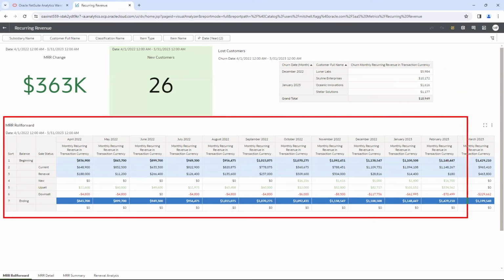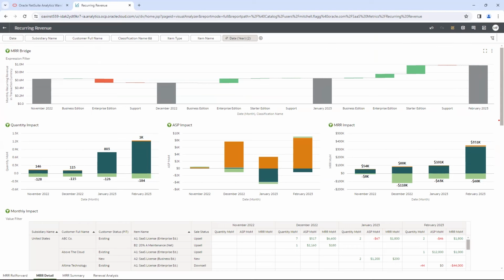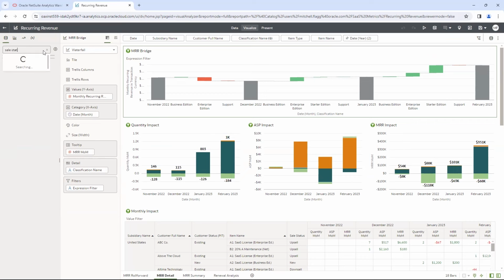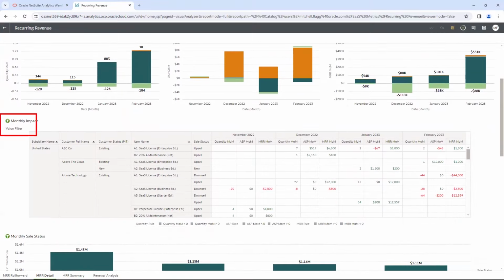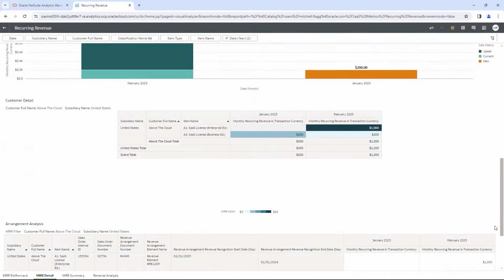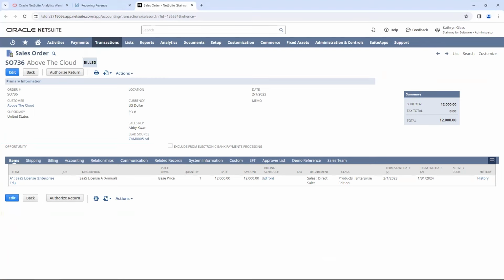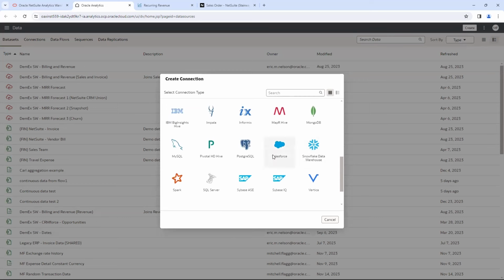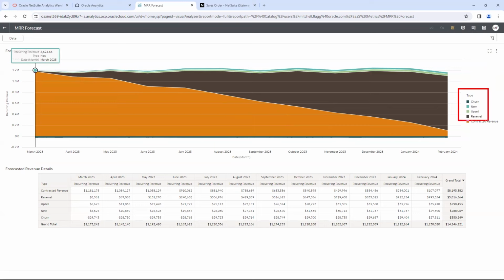NetSuite Analytics Warehouse Demo: SaaS Metrics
In this video, we demonstrate the SaaS dashboards in NetSuite Analytics Warehouse and key metrics and visualizations that help users stay informed on the health of their customer base, so they can make data-informed plans and decisions to meet revenue targets. The demonstration takes viewers from top-line key metrics to interactive visualizations on MRR change by period and customer, and then it drills down into a NetSuite sale order. Finally, we conclude with a visualization forecasting future revenue by blending NetSuite data with Salesforce opportunity data, using the prebuilt connection.